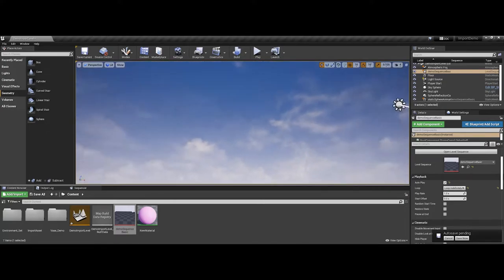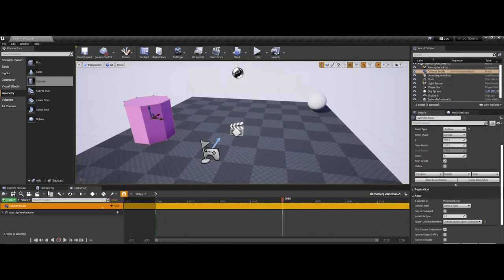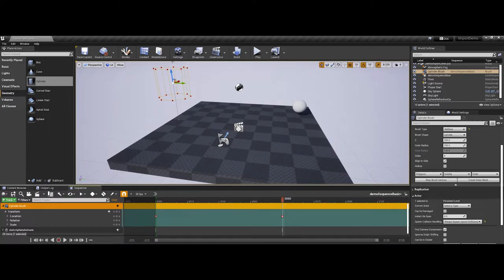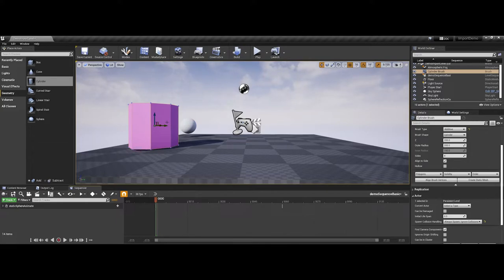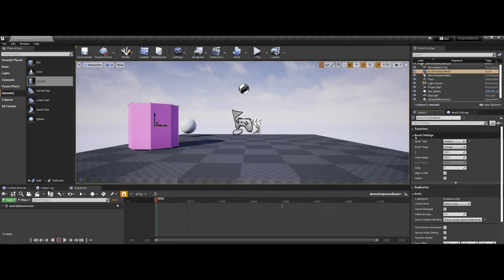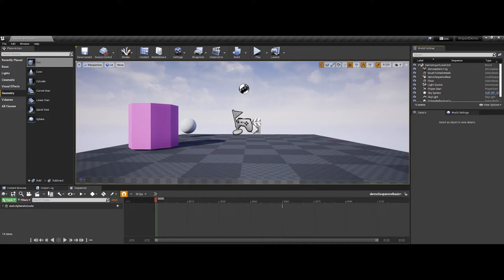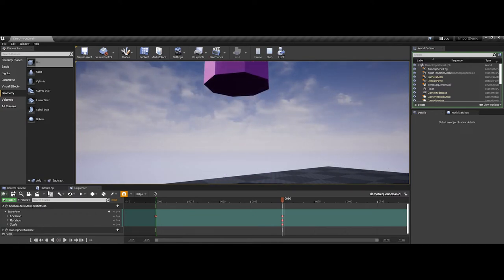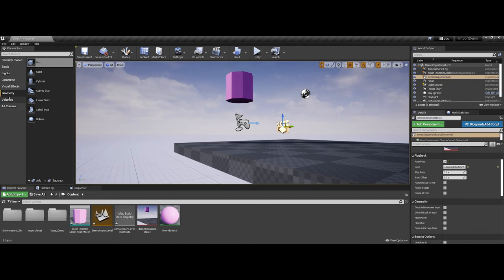Unreal Engine 4 - Sequencing with Static Meshes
Overview of converting geometry brushes to static meshes so they can be animated